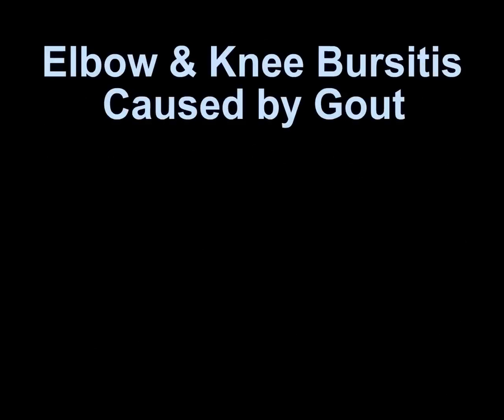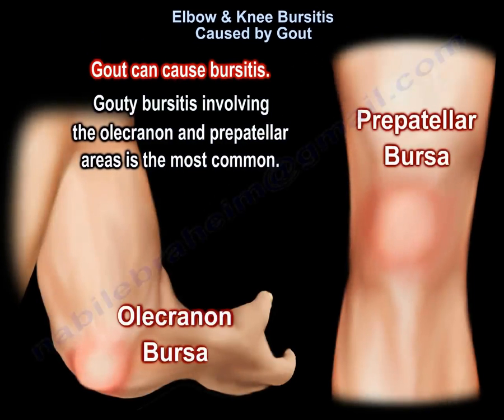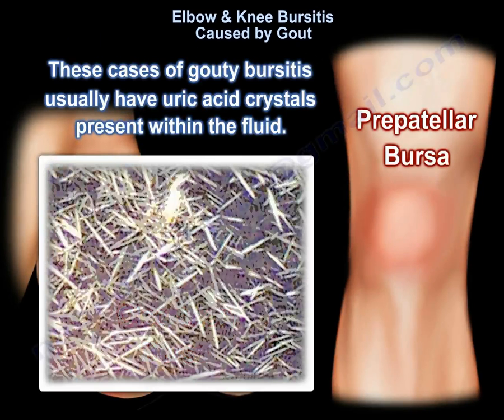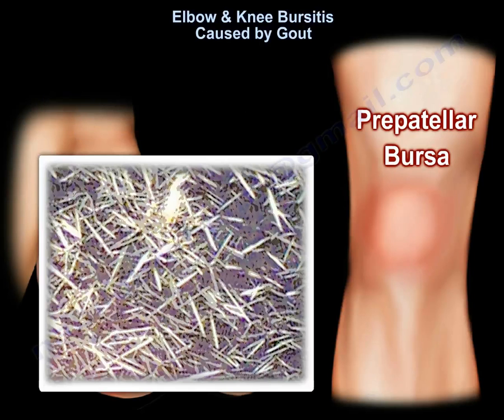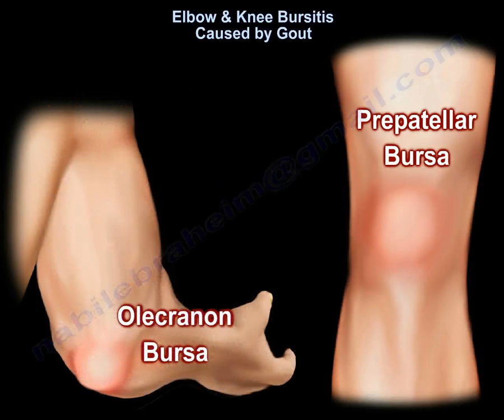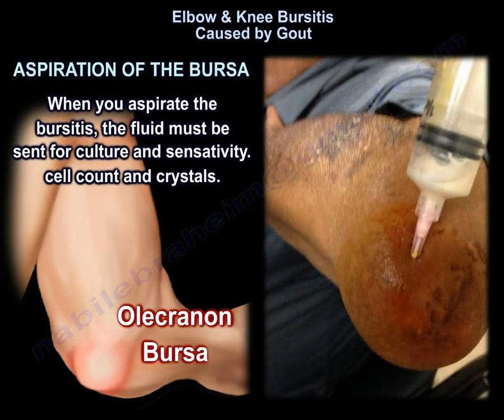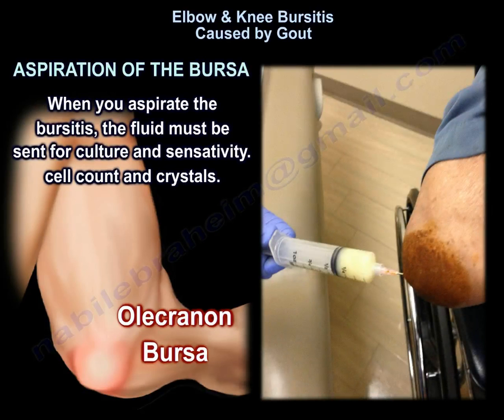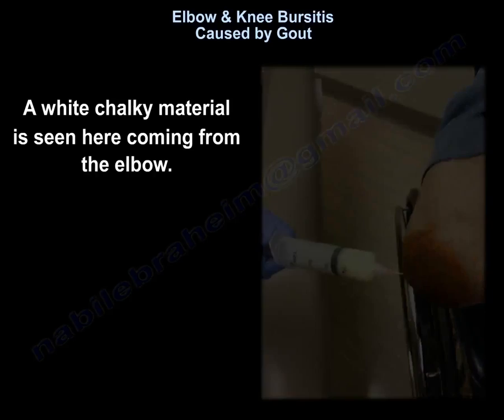Elbow & Knee Bursitis Caused By Gout - Everything You Need To Know - Dr. Nabil Ebraheim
Dr. Ebraheim’s educational animated video describes the conditions of elbow and knee bursitis which may cause gout.

Elbow & Knee Bursitis Caused by Gout
 Gout can cause bursitis. Gouty bursitis involving the olecranon and prepatellar areas is the most common. Gout crystals within the fluid are needle shaped and negatively bifringent. The presence of crystals within the bursa does not exclude the presence of infection. The fluid white cell count is usually lower within the bursa than anticipated in the joints. When you aspirate the bursitis, the fluid must be sent for culture and sensitivity, cell count and crystals. Gouty bursitis can be bilateral, and it can be difficult to treat. The gouty bursitis may also be associated with infection.